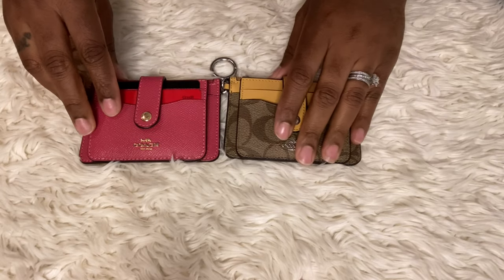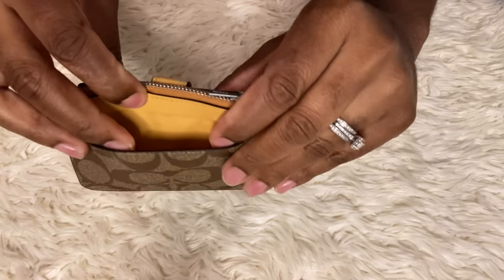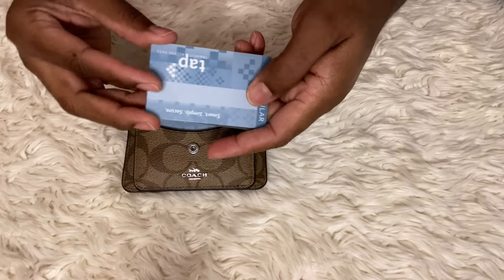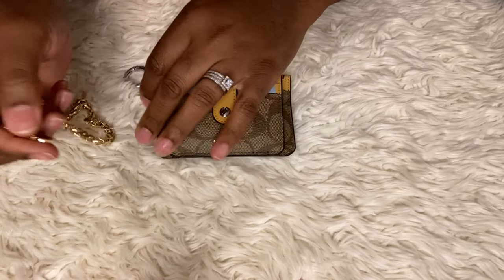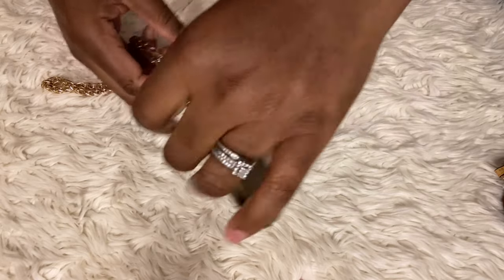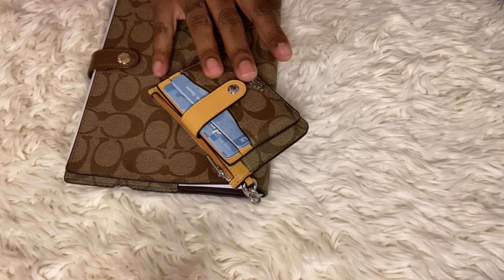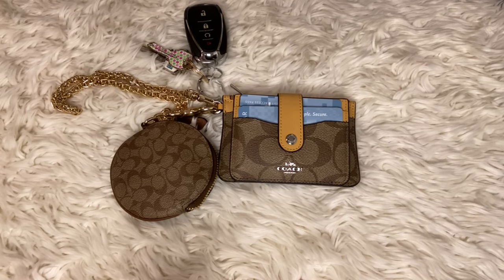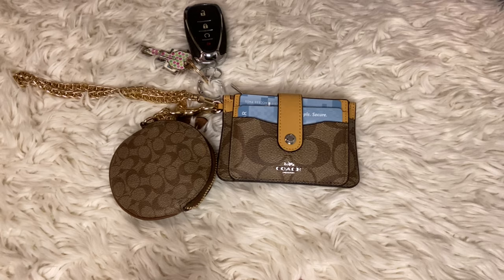Coach Attachment Card Case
Thanks sooooo!!much for watching

My P.O.Box 📦
66311 Two Bunch Palms Trail